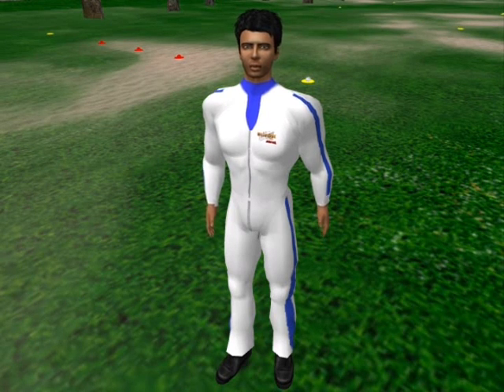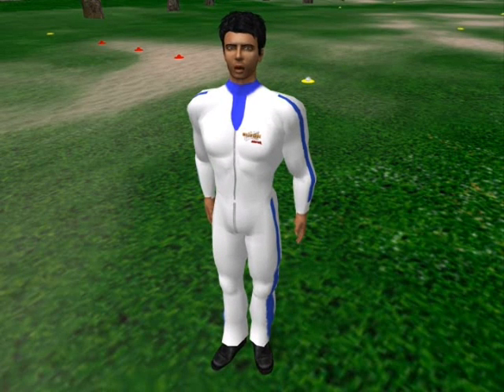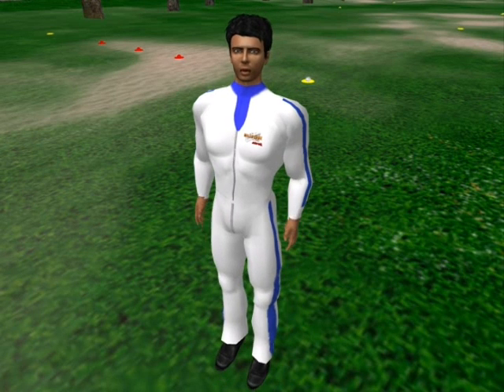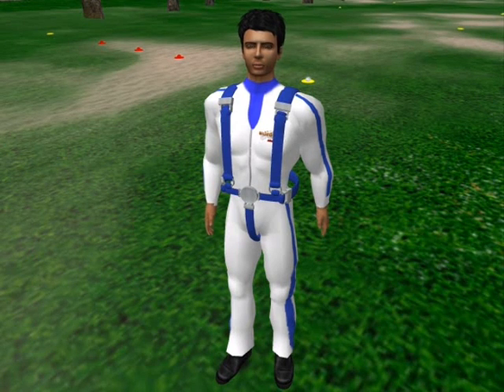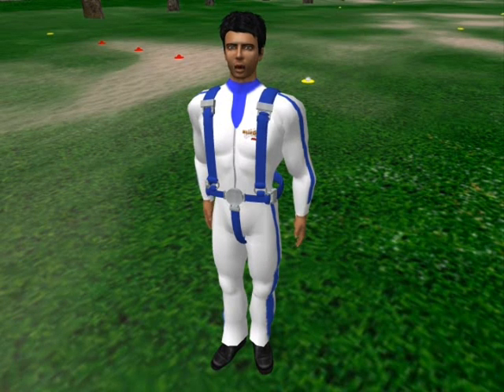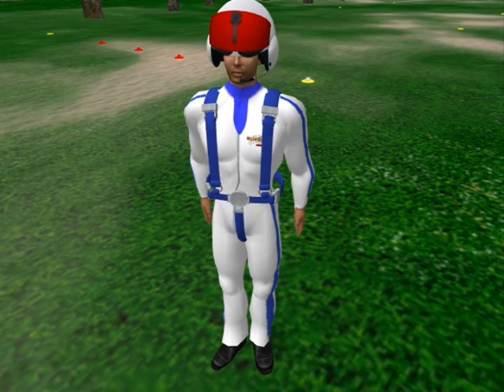Milestone Jetpack Demo Video.wmv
A short Demo Video for Bancos of his jet pack kitI orringialy posted it ie was 1 minute too long so had to edit it alittle to shorten it, in between blackouts and Windowze updates and the machine wanting to restart every 10 minutes.  So forgive me for the spelling errors.